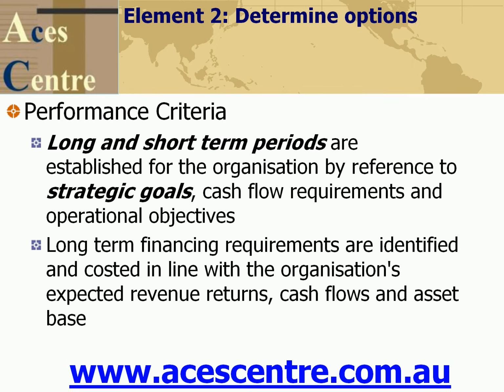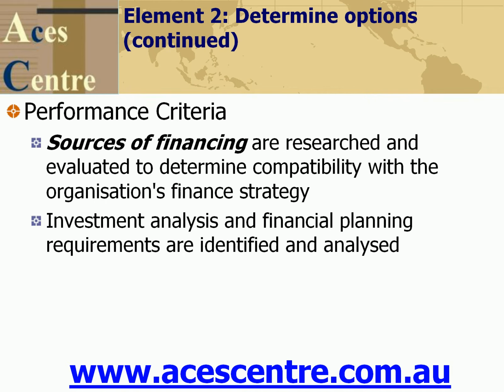Study Accounting in Australia at Aces Centre